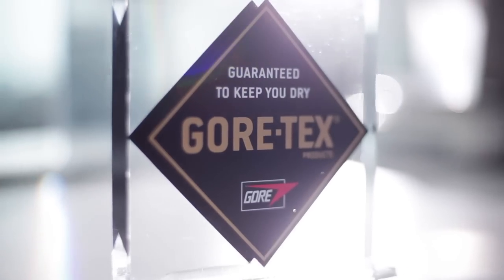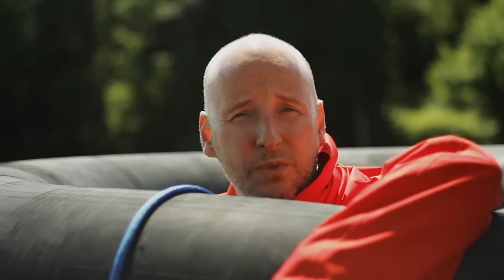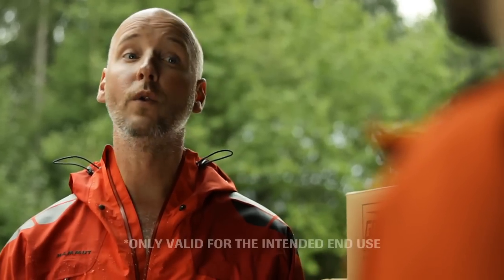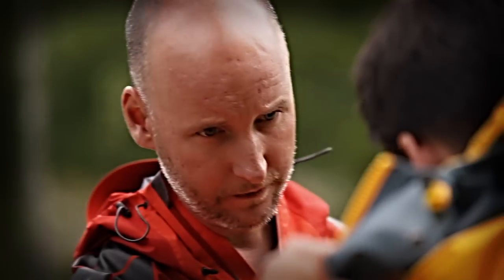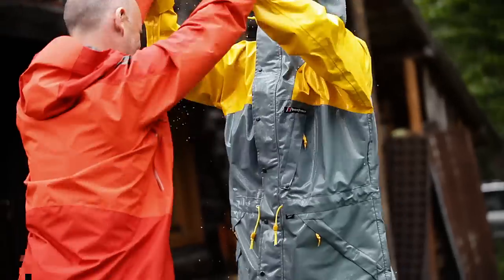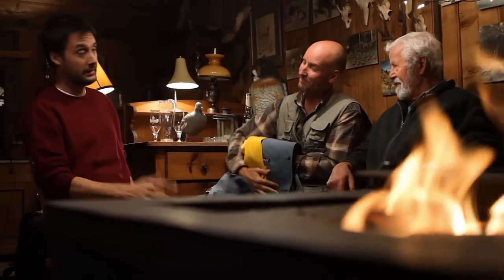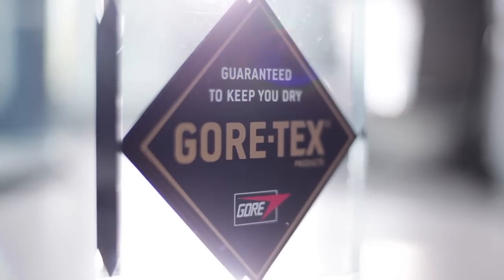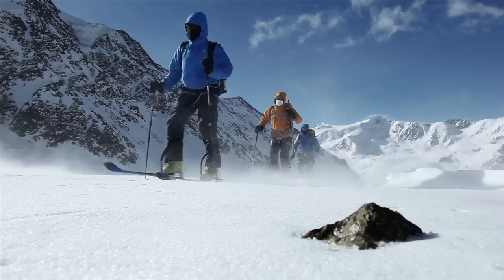Обещание GORE-TEX®. "Мастера воды" (Episode 1)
Обязательство GORE-TEX® - беречь вас от сырости на протяжении более чем 30 лет!